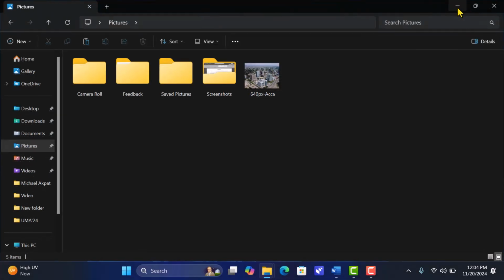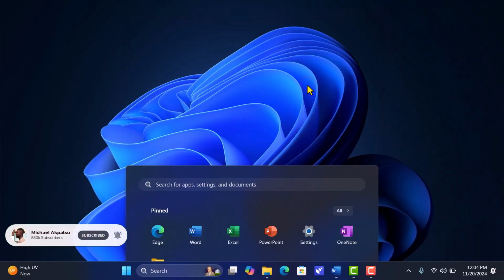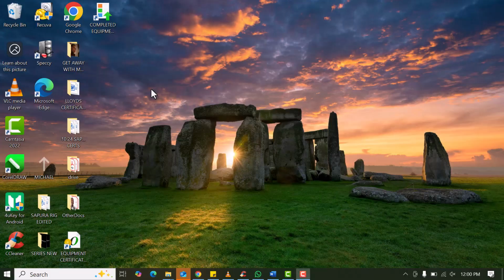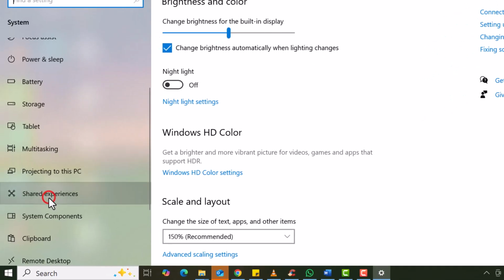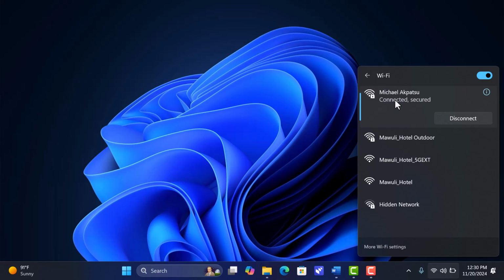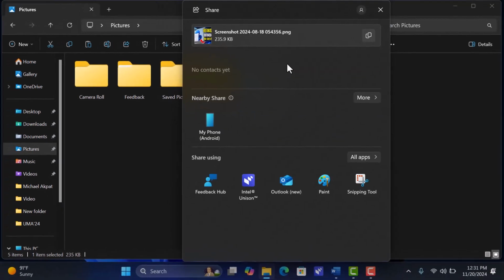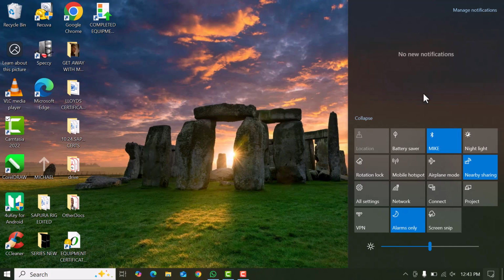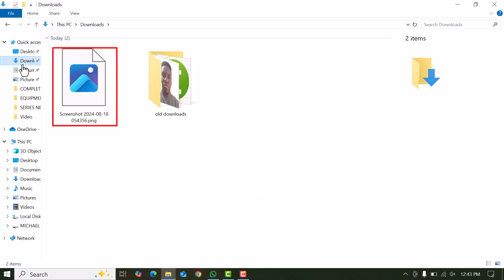How to Transfer Files From Laptop To Laptop Wirelessly 🔥Share Files From Laptop To Laptop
In this video, you will learn how to transfer files from Laptop to Laptop Wirelessly